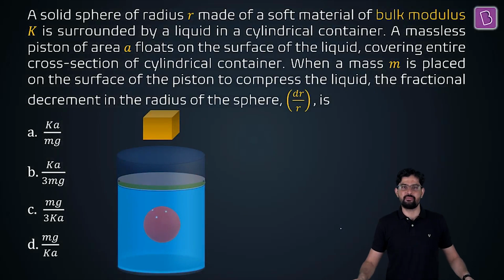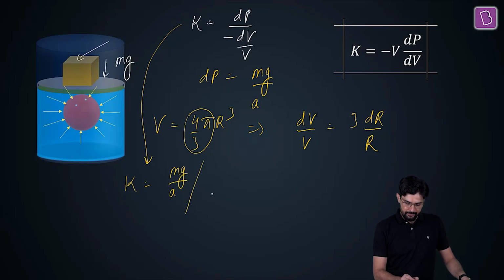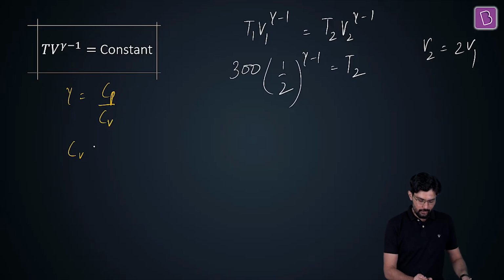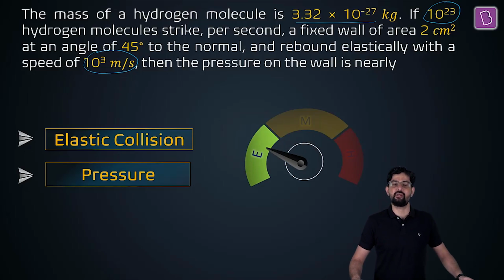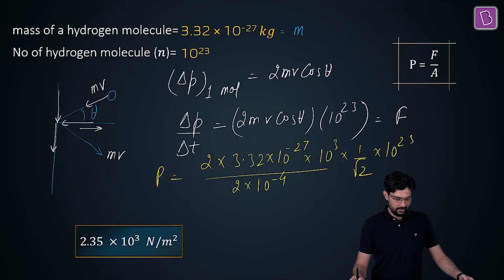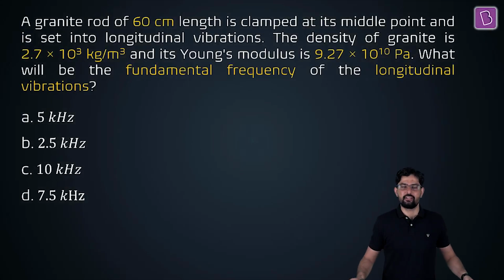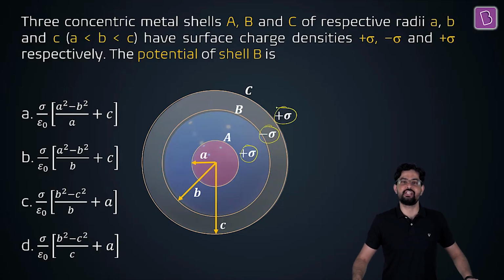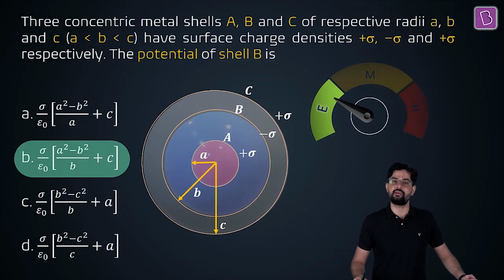JEE MAIN 2018 | Part 3 | PHYSICS Previous Year Paper Solutions | Abhishek Sir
🚀✍️ Download Chapter-wise Session Notes, FREE DPPs & Chapter Test PDFs Now⬇️
✅ JEE Ranker's Batch In part 3 of ‘Physics Previous Year Paper Solutions | JEE Main 2018 | Part 1| Abhishek Sir| BYJU’S JEE’ we discuss the solutions of the problems based on concepts such as electrostatic potential and bulk modulus. The correct approach to solve the problem is discussed with pictorial representation and animations.

The questions discussed in the video are based on the following concepts:

Question 1: Pressure and Bulk Modulus (00:00​)
Question 2: Adiabatic Process and Internal Energy (03:39​)
Question 3: Elastic Collision and Pressure (08:13​)
Question 4: ​SHM: Frequency and Force Constant (12:30)
Question 5: Waves and Fundamental Frequency (15:09​)
Question 6:  Electrostatic Potential (7:55​)